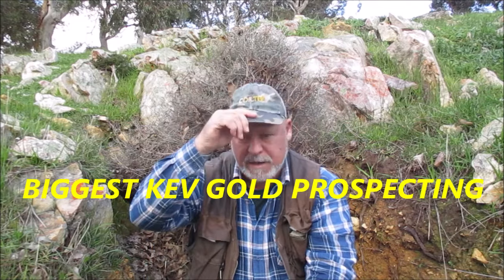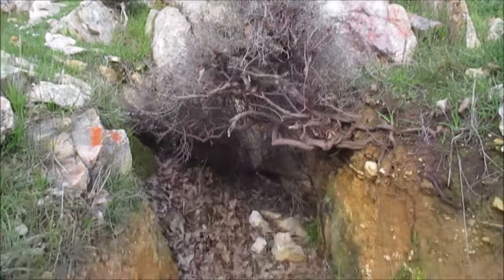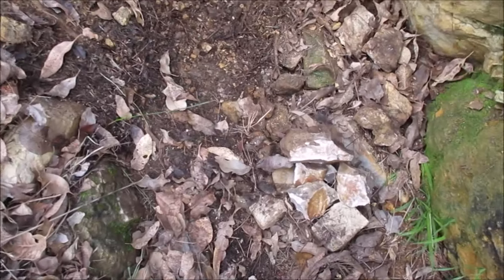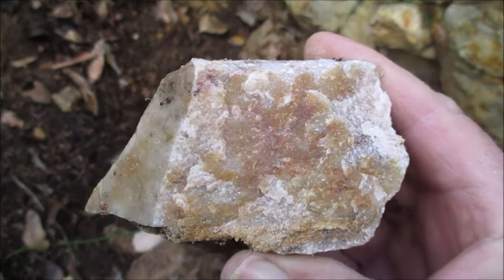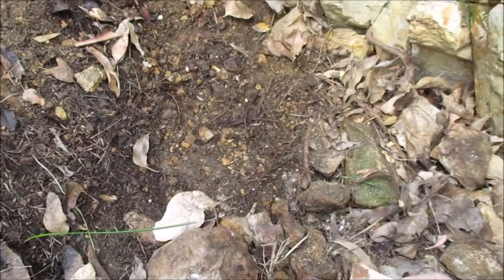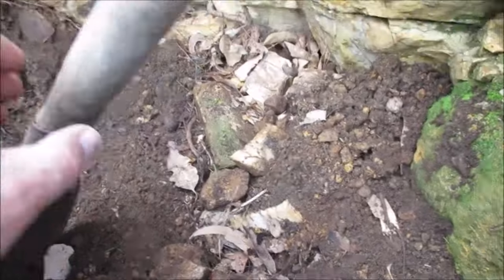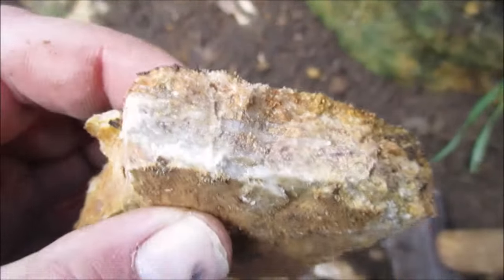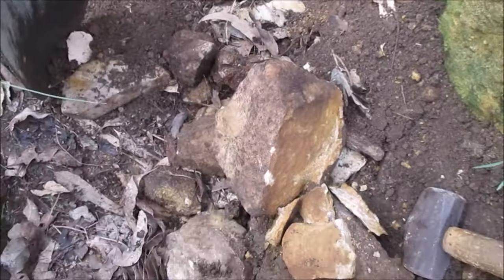PROSPECTING FOR A GOLD DEPOSIT 2024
PROSPECTING IN THE HILLS FOR SOME GOLD. COME ALONG AND WATCH ME PROSPECT FOR GOLD IN SOME VERY SCENIC COUNTRY. ALSO I RECEIVED SOME MAIL FROM SHANE...